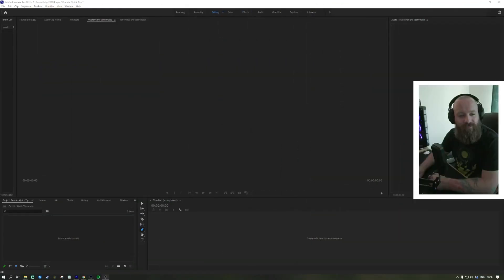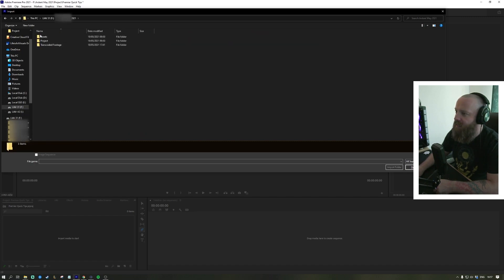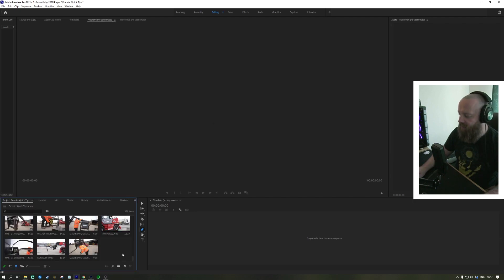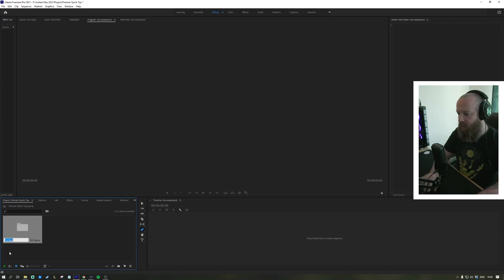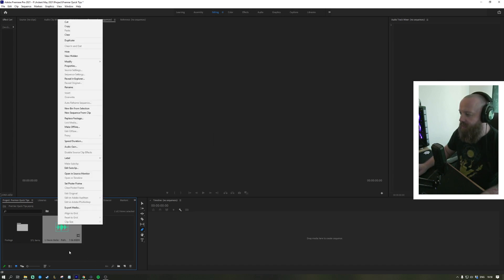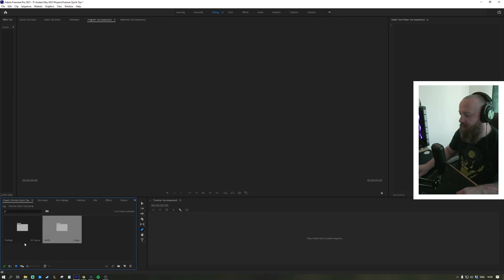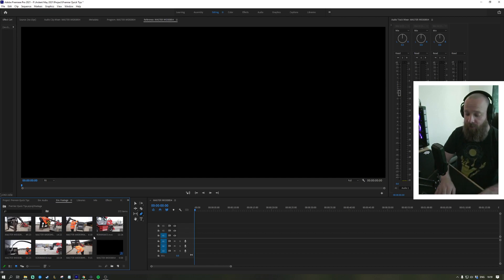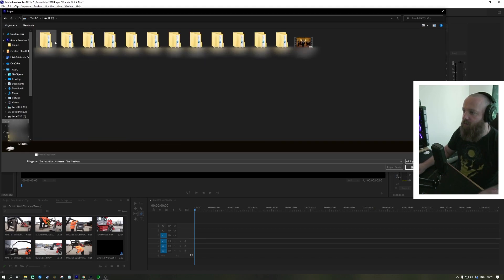Premiere Quick Tips - How to import Video and Audio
How to Import Video and Audio into your Premiere Project.